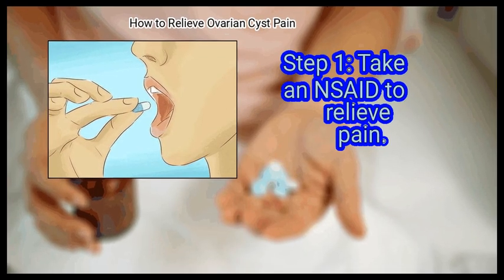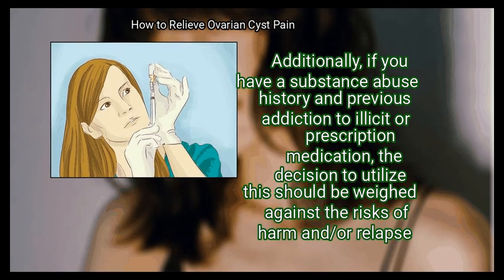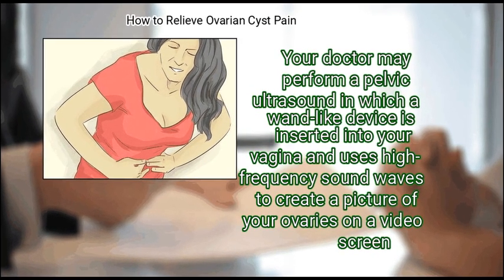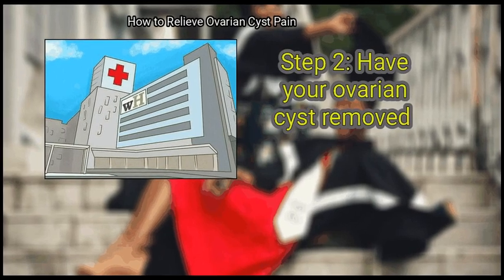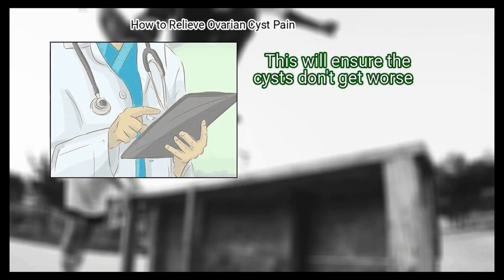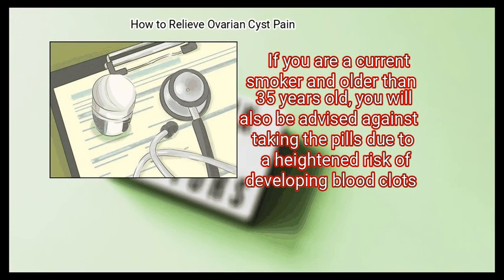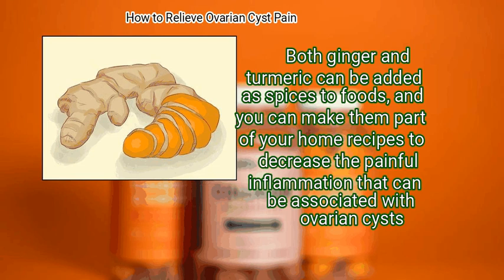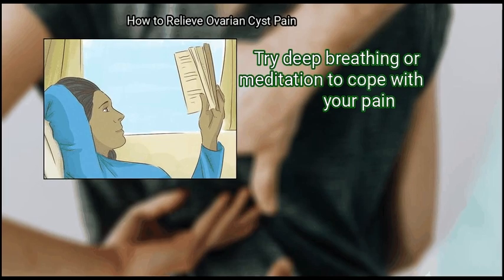4 Ways To Relieve Ovarian Cyst Pain | Life Hacks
4 Ways To Relieve Ovarian Cyst Pain

there are several ways in which you can relieve ovarian cyst pain. once the diagnosis of ovarian cyst(s) is confirmed, you can try taking pain medications (from over-the-counter to prescription strength pain medications). you may also consider surgery for cyst(s) that remain unresolved after two to three menstrual cycles, as removing the cyst(s) can relieve the pain. birth control pills may be considered as a means to prevent further cyst formation. however, they are unable to treat any ovarian cyst(s) that you may currently have

Chapters:
00:00 Introduction
00:50 Method 1: Using Pain Medications
05:13 Method 2: Opting for Surgery
08:46 Method 3: Taking Birth Control Pills
11:53 Method 4: Trying Natural Pain Relief Strategies

Key items in the Video:
 Method 1: Using Pain Medications
  - 1. Take an NSAID to relieve pain.
  - 2. Consider a narcotic pain-killer for severe pain.
  - 3. Confirm that an ovarian cyst is the source of your pain, if you are not sure.
 Method 2: Opting for Surgery
  - 1. Talk to your doctor about surgery if your ovarian cyst pain is persistent.
  - 2. Have your ovarian cyst removed
  - 3. Try "watchful waiting" if the cyst(s) is not immediately worrisome.
 Method 3: Taking Birth Control Pills
  - 1. Take birth control pills to prevent the formation of new cysts.
  - 2. Ensure that you do not have any medical conditions that prevent you from taking birth control pills.
  - 3. Continue taking birth control as a prophylactic measure.
 Method 4: Trying Natural Pain Relief Strategies
  - 1. Consume ginger and/or turmeric for their anti-inflammatory properties.
  - 2. Use heat.
  - 3. See an acupuncturist or a hypnotist.
  - 4. Try distracting yourself from the pain.